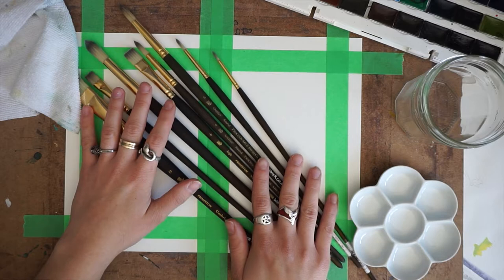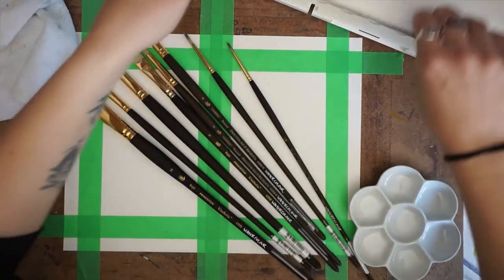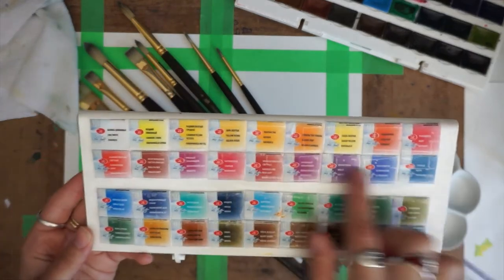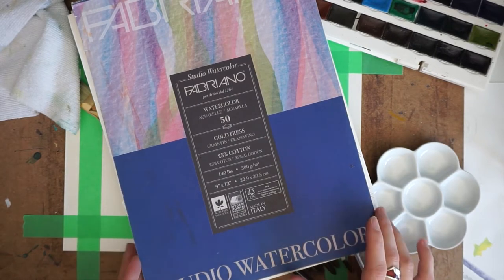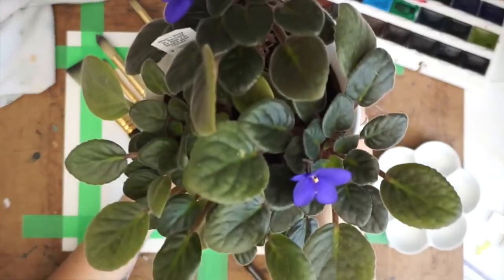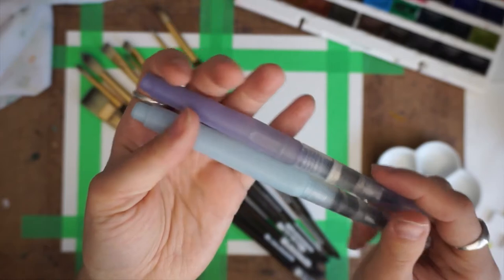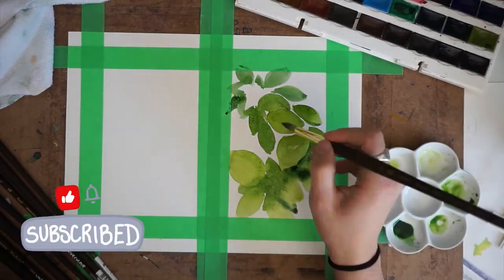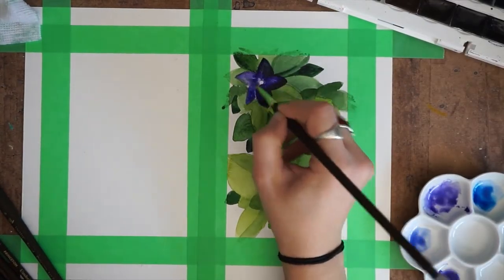Still Life Skillshare Class Review | Watercolor of an African Violet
This is a Skillshare class review video, where I do a couple still life watercolor paintings of my African Violet - no plan, just paint!

The adventure awaits - Let's create!

👩‍🎨 Marie-Noëlle Wurm - A fun and new perspective to still life painting in watercolor

🎨 Materials used:
• Petersburg White Nights Watercolor Set (USA | CAN
• Porcelain Flower Palette - 7 Wells (USA | CAN
• Winsor & Newton fineliners (USA | CAN
• Heat tool (USA | CAN
• Kuretake water brush Small (USA | CAN
• Kurertake water brush Large (USA | CAN
• Umbria Princtton Watercolour Brush #10 – 5 pack (USA | CAN
• Fabriano Acid-Free Cold Press Studio Watercolor Pad, 12 Sheets, 140 Pound, 8"x10" (USA | CAN
• Green Painters Tape (USA | CAN

⏱Time Stamps:
00:00 intro
00:25 skillshare promo links (non spon) & class info
00:45 supplies
02:53 let's paint!